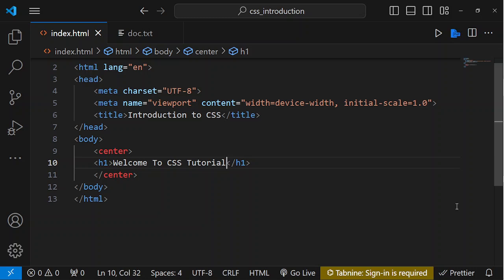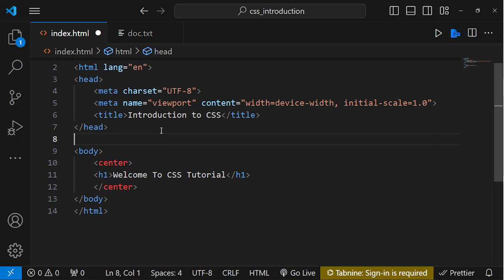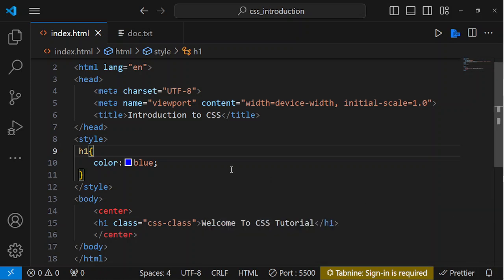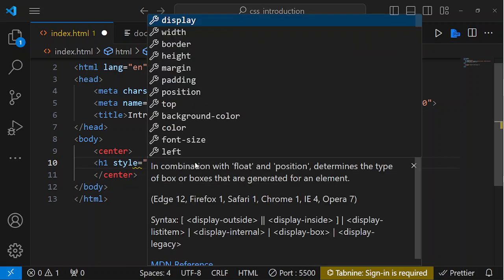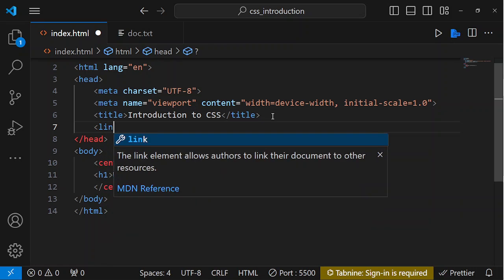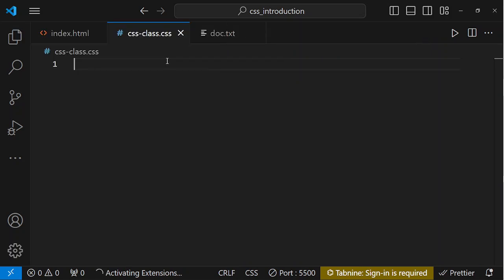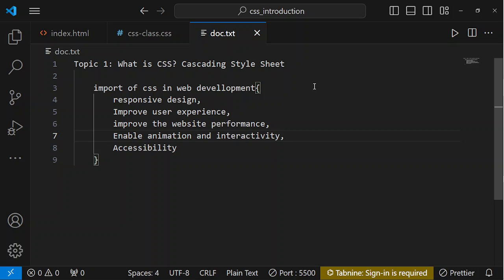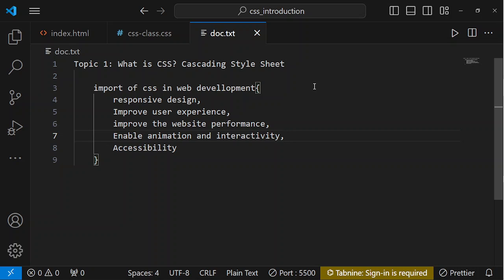Introduction to CSS: Styling Your First Web Page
Get started with CSS and learn how to style your web pages! This video covers the basics of CSS, including syntax, selectors, and how to apply styles to HTML elements. Perfect for beginners looking to enhance their web design skills.